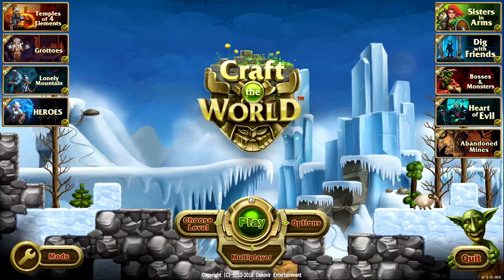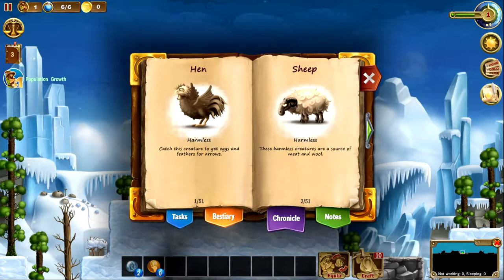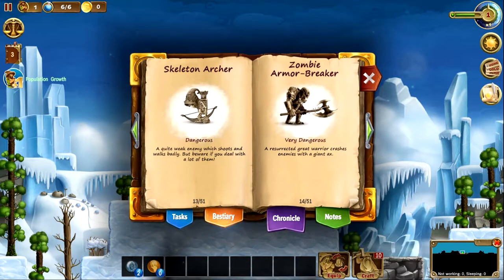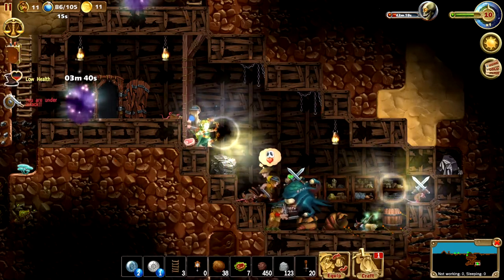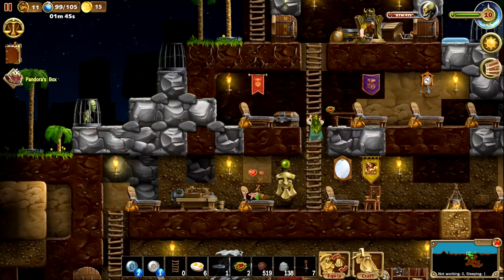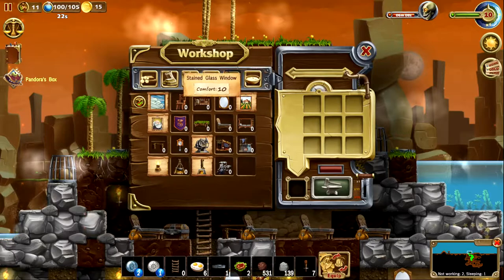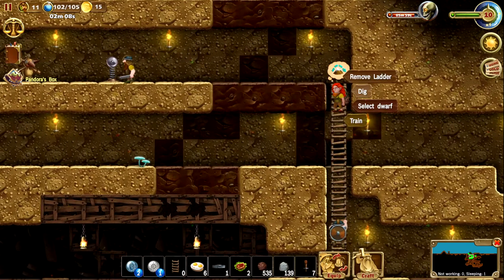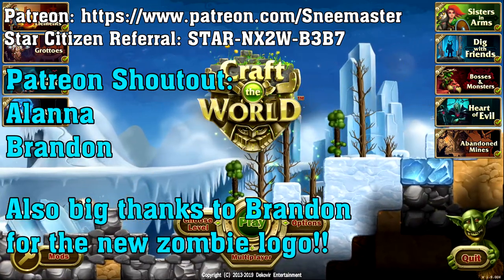Brief Game Review: Craft the World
Hi everyone, here's a brief game review of a small game I like to play called "Craft the World", especially fun while waiting for new patches in Star Citizen.
Big shout out to Brandon for the new Zombie Logo! Thanks!